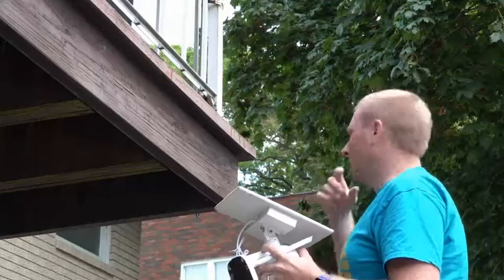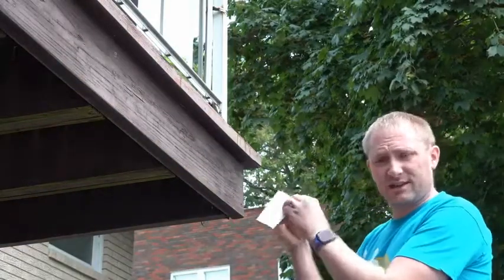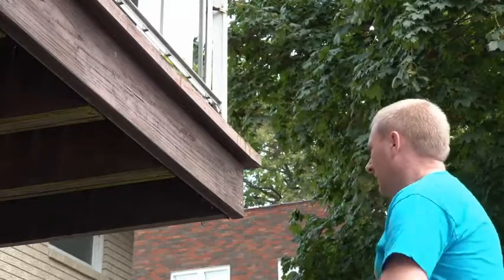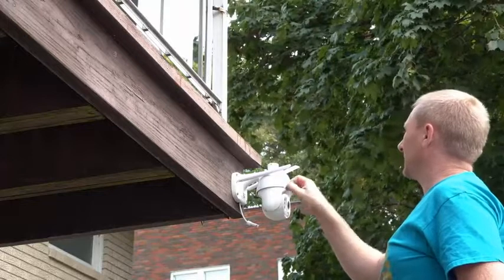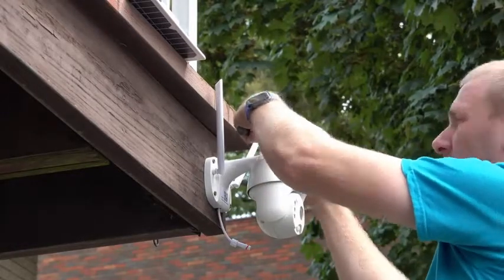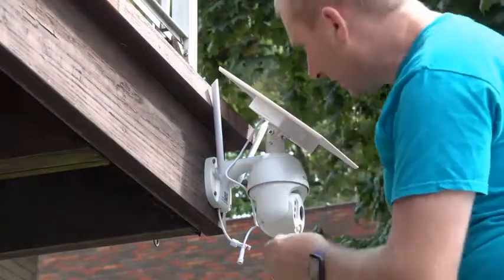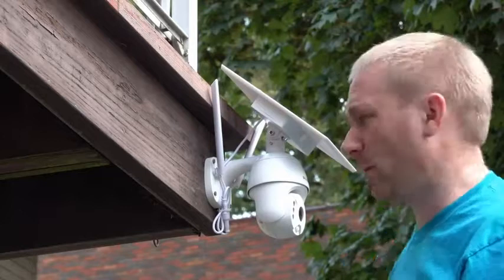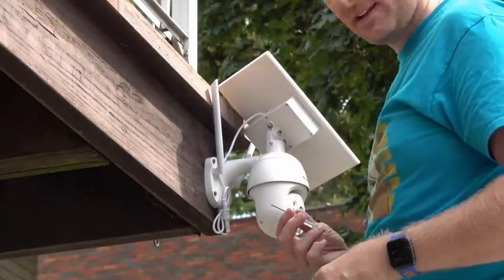Soliom S600 Pan Tilt Outdoor Security Spotlight Camera Battery Solar Powered